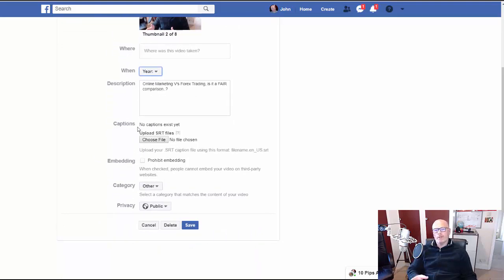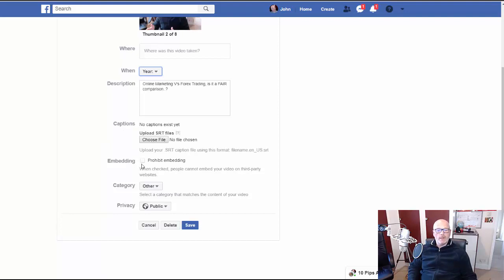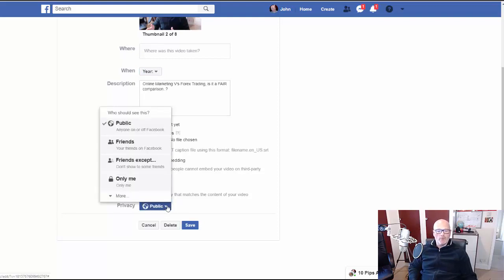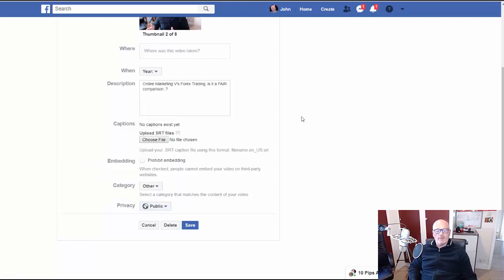Facebook Live Video Optimization Tips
You can optimize Facebook Live video quickly and easily by following this short Facebook Live optimization video.

To learn more about video marketing and video SEO.